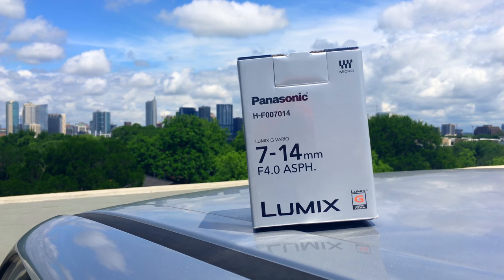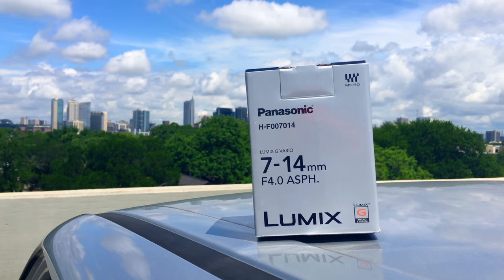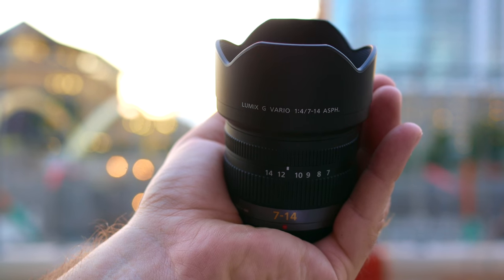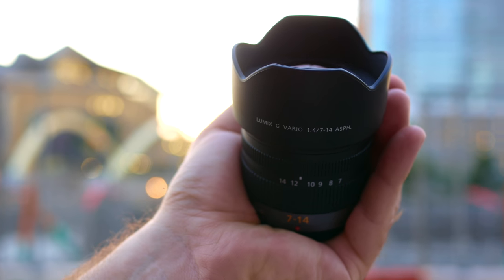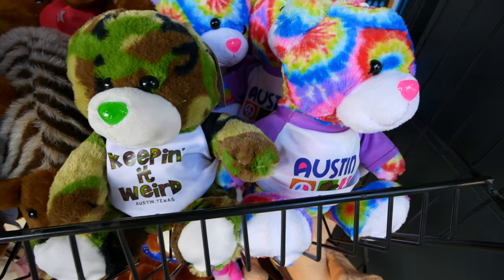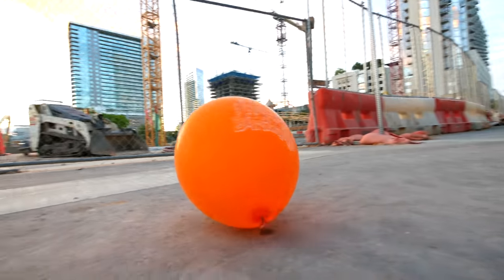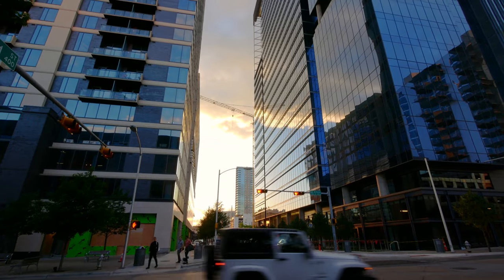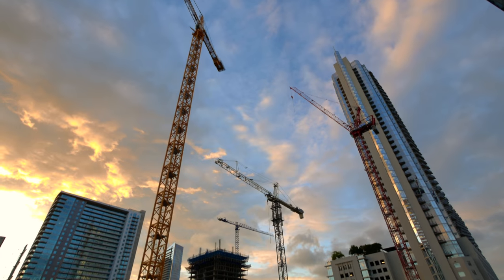Panasonic G85 x 7-14mm f4 Vlog!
I slapped a Panasonic 7-14mm f4 ultra-wide angle lens onto my G85 and roamed around Austin. Vlog magic ensued: Chewbacca gave me the finger! goals Plus: how to deal with camera snobs!

Filmed with:
Panasonic Lumix G85/G80 M43 camera
Panasonic 7-14mm F4 lens
Panasonic 20mm F1.7 lens
Rode VideoMicro shotgun mic

My photo/video gear mega list